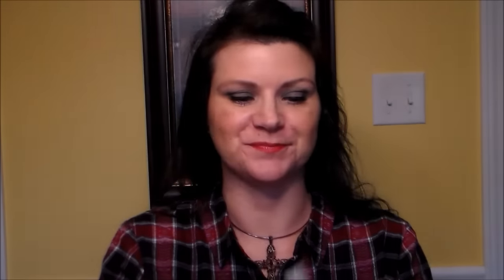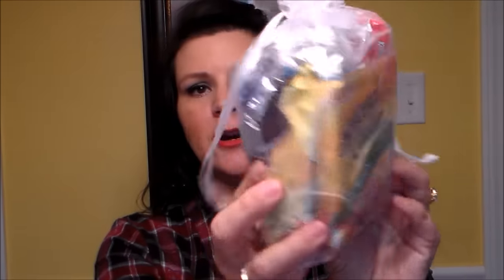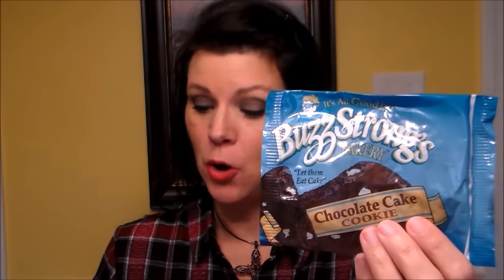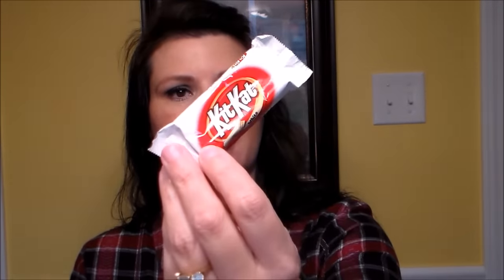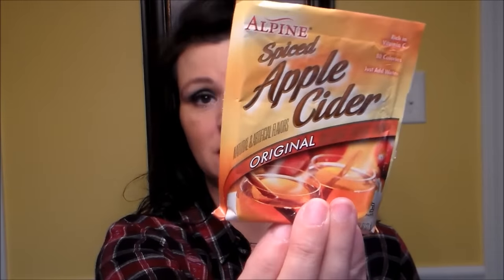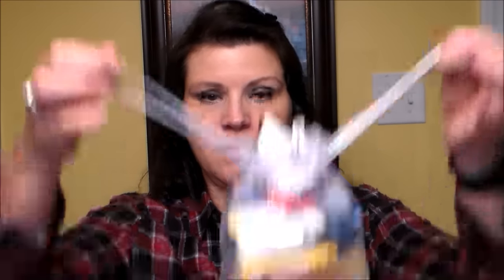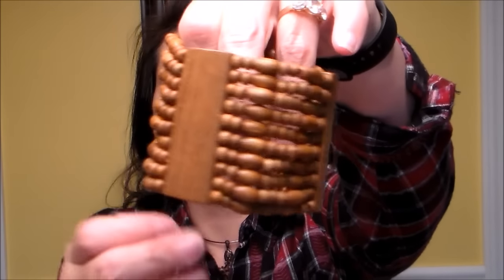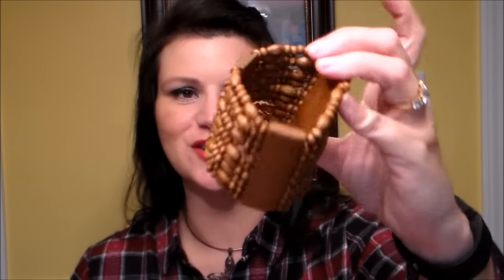Bonjour Jolie November 2015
Want to see what came in the November Bonjour Jolie Period Subscription box?  I show you in this video.  Thank you for stopping by!